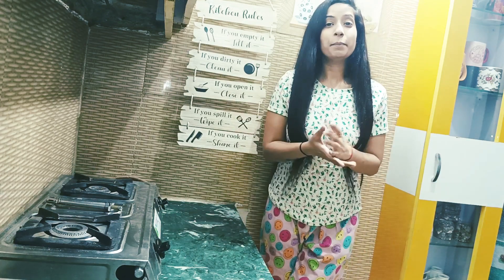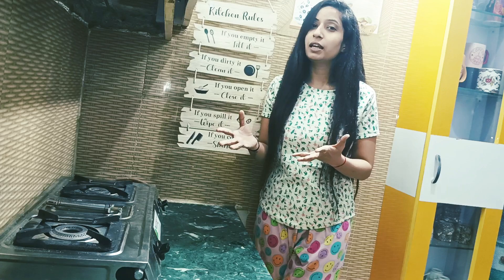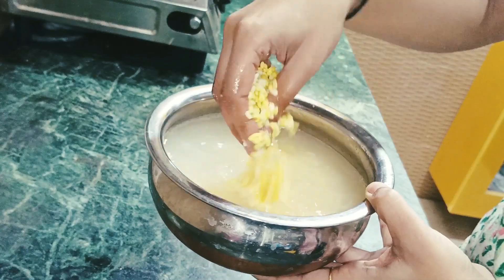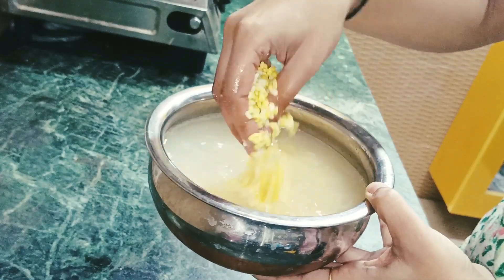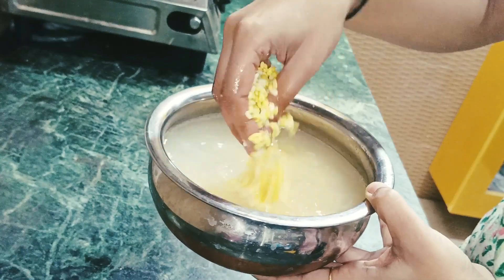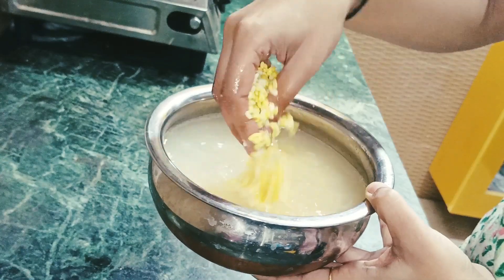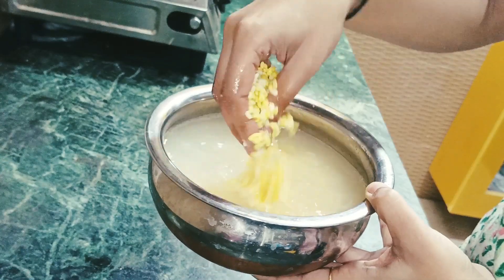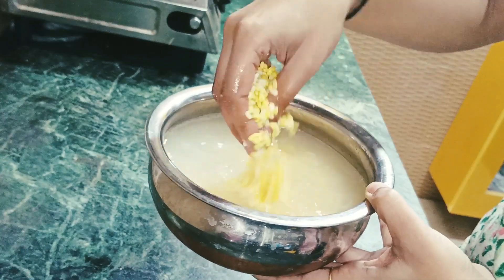Moong Dal Pancakes|| Moong Dal Cheela Recipe||Instant Breakfast/Snacks Recipe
Moong dal Pancakes/ Cheela

Ingredients Required:-
Moong dal (Soaked in water Around 4 hours)
Green Chillies
Salt
Red Chilly Powder
Ajwain
Dhaniya Powder
Chopped Onions
Chopped Capsicum
Chopped Coriander Leaves
Curd

Instructions :-

For stuffing :-
Take  a mixing bowl and add chopped onions Followed by chopped capsicum, coriander leaves, salt, red chilly flakes.

For Pancake batter:-
Take a jar and add soaked moong dal followed by green chillies ,curd and water to make medium consistency batter. then add salt, red chilly powder, dhaniya powder, ajwain and let it be on 5min. rest.

After 5min spread batter on the pan and cook for 5min from each side then fill stuffings in between and serve crispy with chutney and ketchup.

For Small Pancakes:-
Spread batter on the pan in a small round shape and cook for 5min from one side then on the other side add vegetables and then cook for another 5min.and then serve with ketchup or chutney.